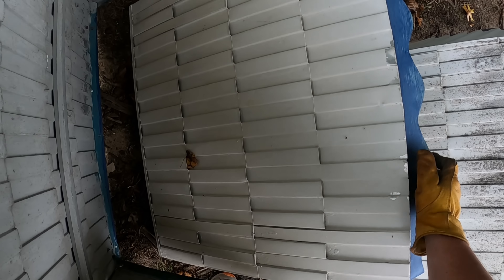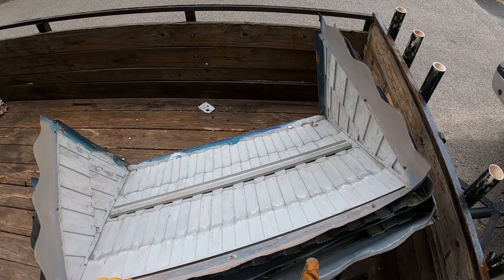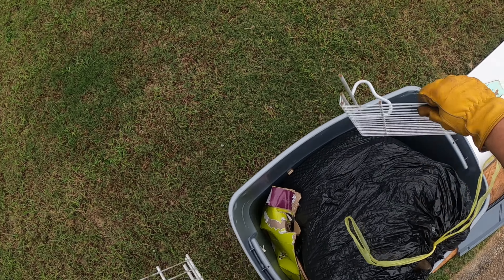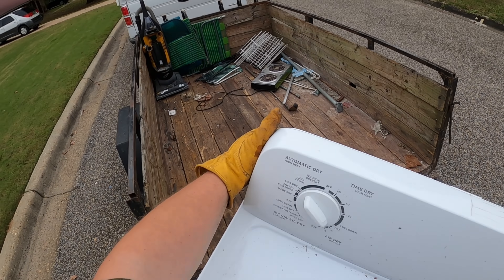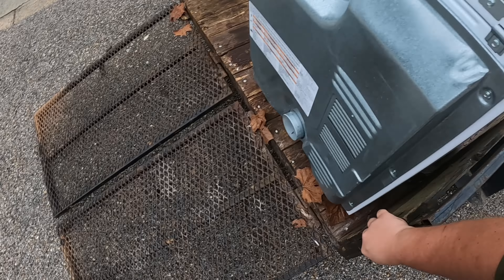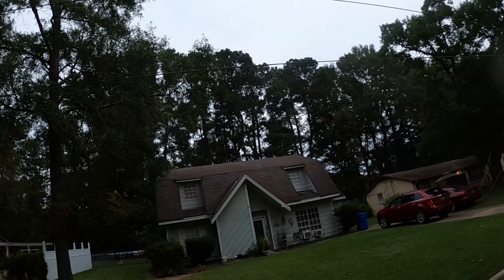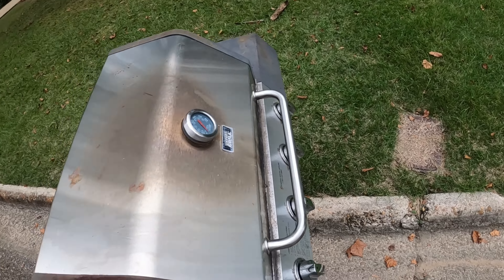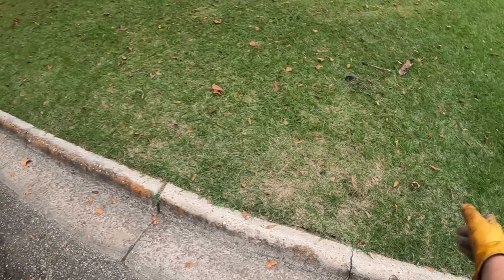Street Scrapping a Few Things!!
We are a street scrapping channel that looks for the lost and discarded items that has some value in scrapping or keeping, come with me and see what street treasures lie ahead.

Prattville, AL 36068

GoPro Hero 8
GoPro Harness Kit
Similar Gloves
Side Cutters (any would work really)
Drill I use (pawn shop lol or any really)
Hammer (lifetime warranty on this one)
Set of Pliers
Tie down straps (rope is fine)

Just a small list of things you may need, check with your local pawn shops as well, having a grinder/sawzaw would be great but a hammer gets alot done lol.